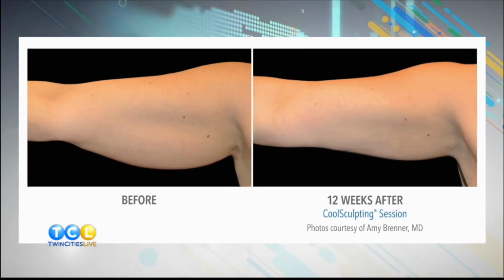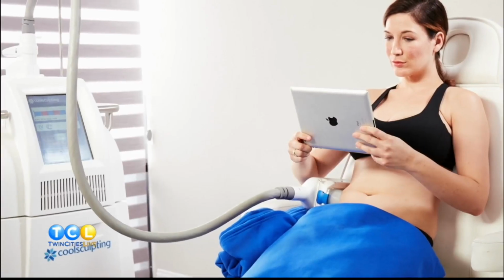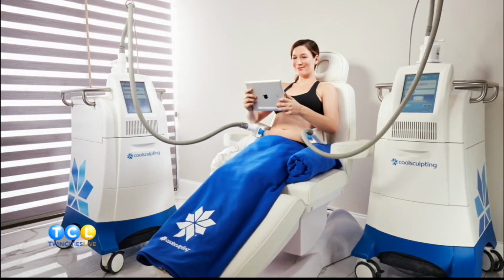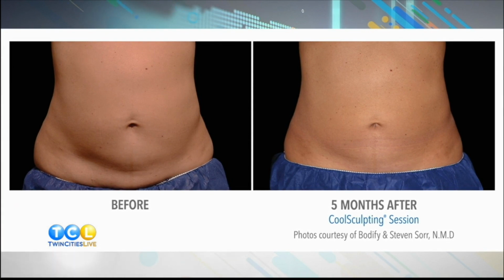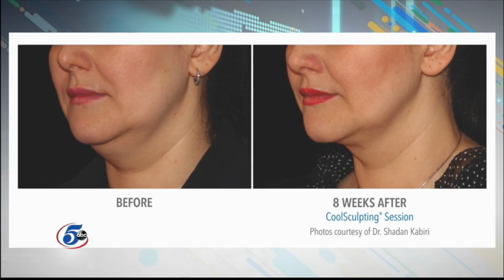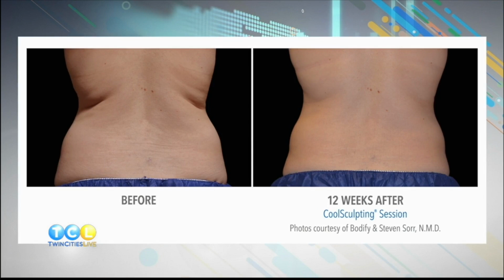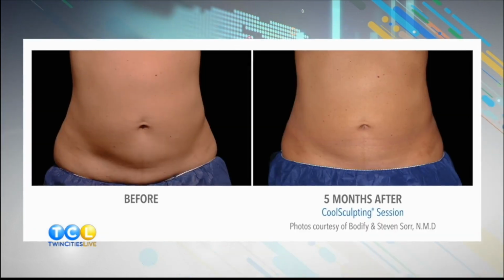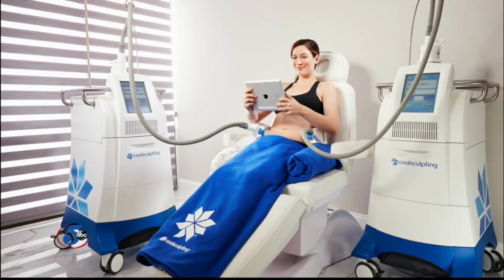Dr. Zelickson and Dr. Sellinger talk about CoolSculpting® on Twin Cities Live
Dr. Zelickson and Dr. Sellinger were featured on Twin Cities Live where they discussed CoolSculpting.

The CoolSculpting® procedure is FDA-cleared for the treatment of visible fat bulges in the submental (under the chin) and submandibular (under the jawline) areas, thigh, abdomen and flank, along with bra fat, back fat, underneath the buttocks (also known as banana roll) and upper arm. It is also FDA-cleared to affect the appearance of lax tissue with submental area treatments. The CoolSculpting® procedure is not a treatment for weight loss.